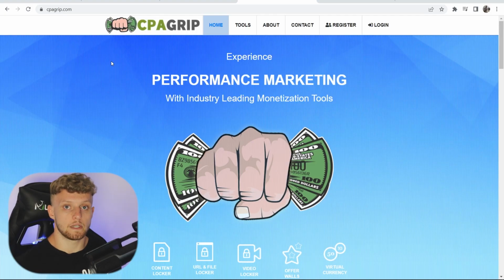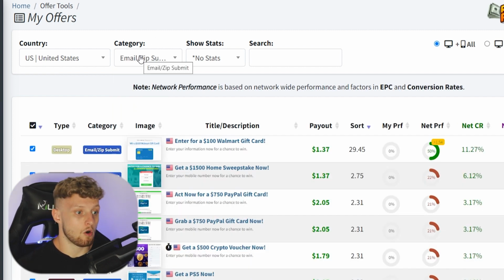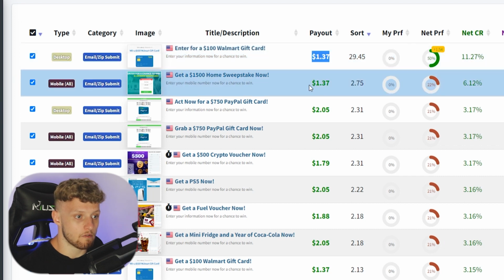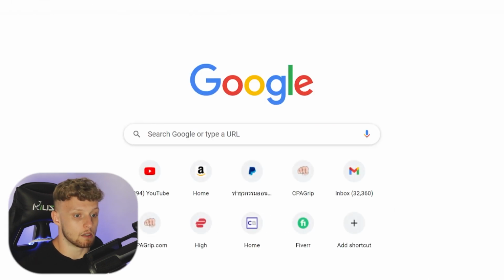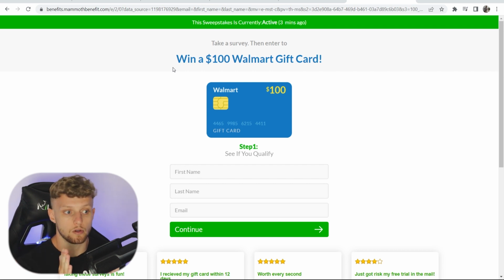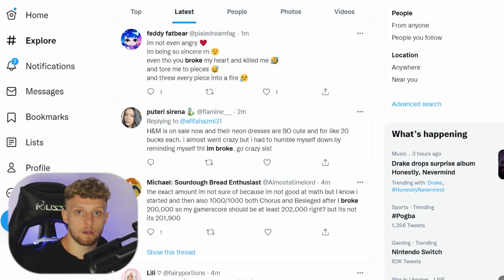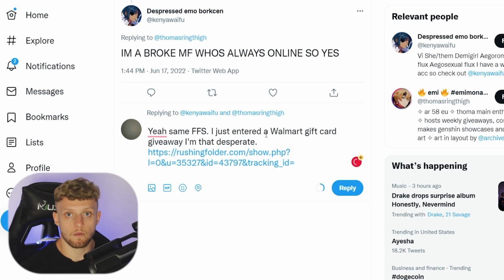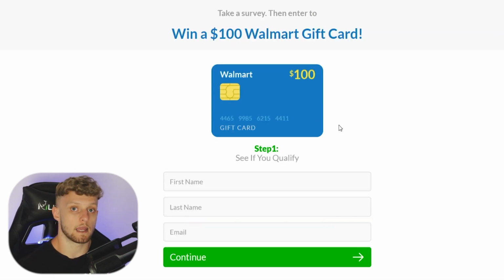How To Promote CPA Offers on Twitter (CPA Marketing For Beginners)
Learn how to promote CPA offers on Twitter for free after watching this beginner's guide! I cover everything you need to know to get started today! Twitter is a unique under used traffic source, ill show you how to tap into the millions of people that use it to make money with CPA marketing.